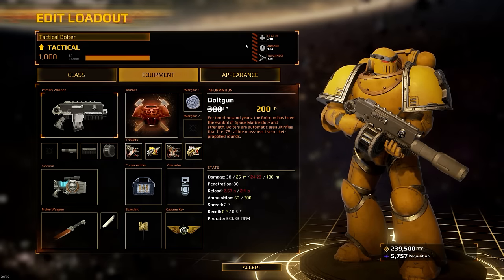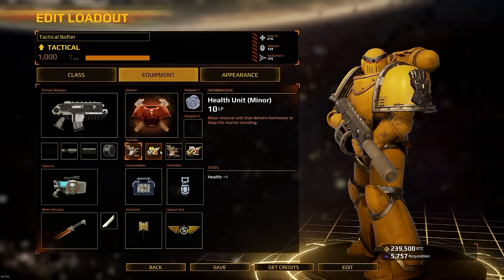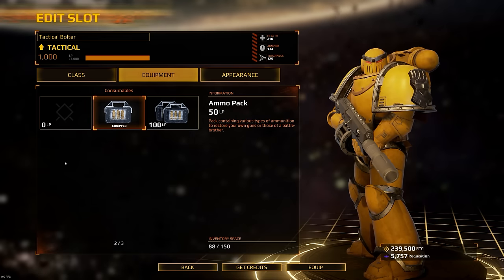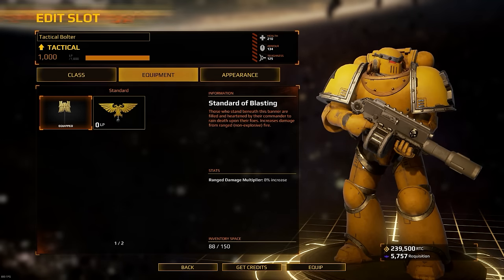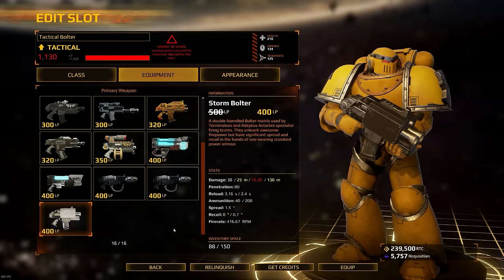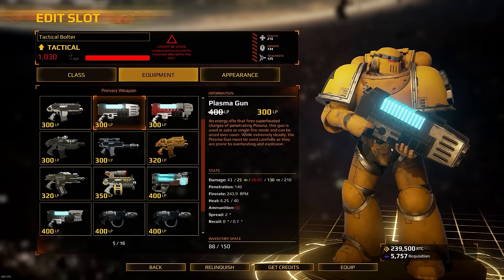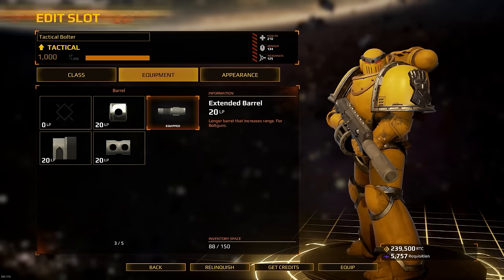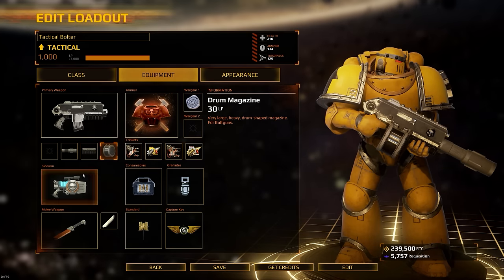WH40K: Eternal Crusade ► Space Marine Tactical Guide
Tactical class overview for the Space Marine, hopefully this guide helps you to become a better tactical on the battlefield. Please leave feedback about your tactical class below, would love to read on how you go about your purging with the Tactical.

00:42 What is the Tactical Class
02:20 Overview of the Tactical Class
04:02 Armour
05:12 Consumables
06:54 Grenades
09:24 Standard
11:26 Tactical Weapons
21:13 Weapon Modifications
26:14 Pistols
27:53 Combat Knives